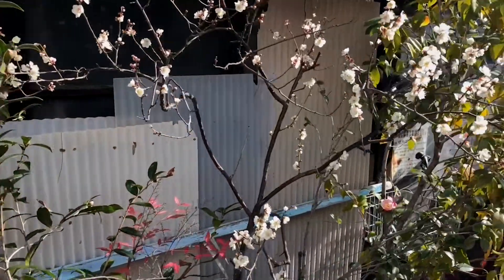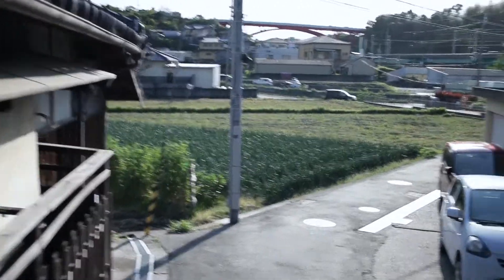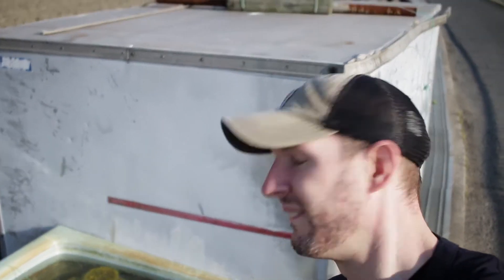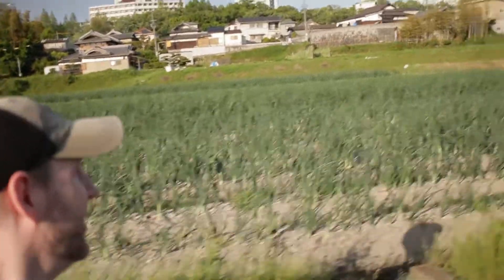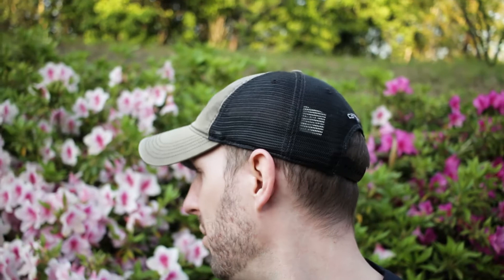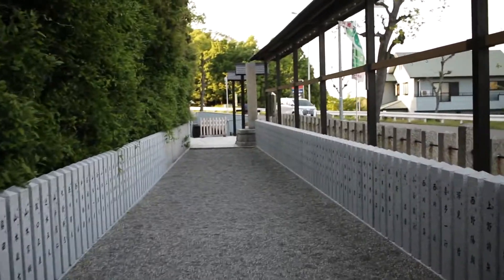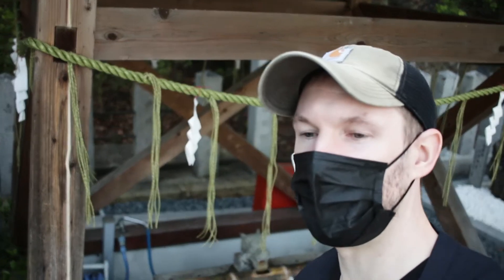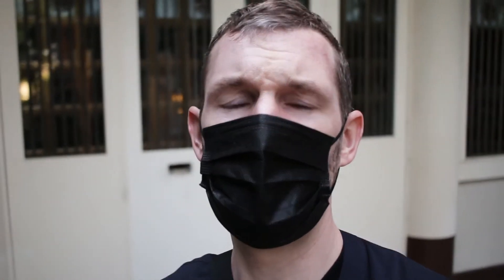Solo Walk in Japan and visiting Mitami Shrine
In this vlog  I take a walk through some local fields and gardens in the south of Osaka, Japan. Making some stops along the way for some flower viewing among other things. At the end of the walk I end up at Mitami Shrine (美多彌神社) for a visit.

Please feel free to find photos and more content on